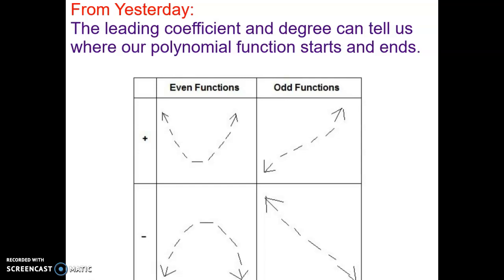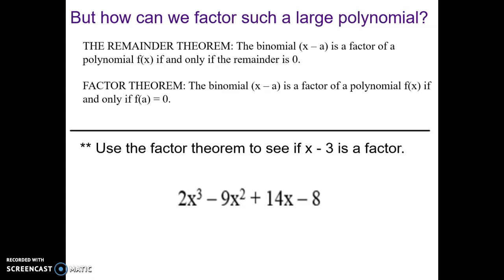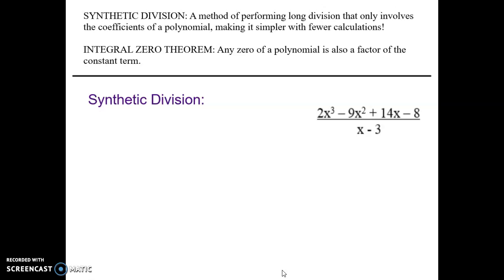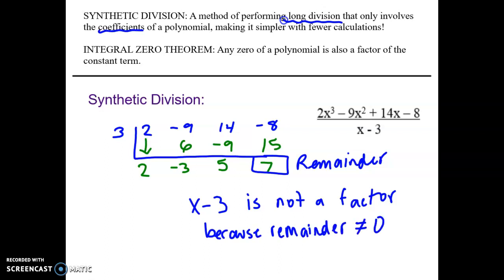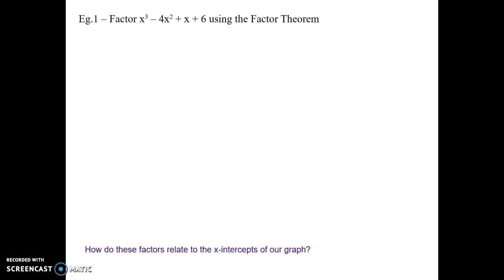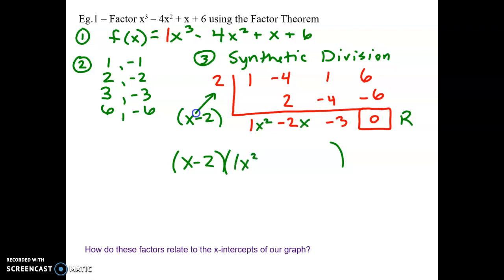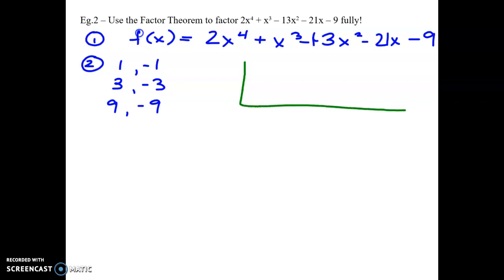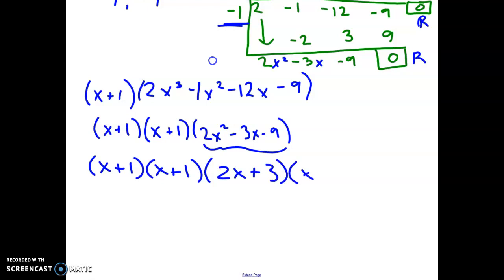PC30 3.2 Factoring Polynomials